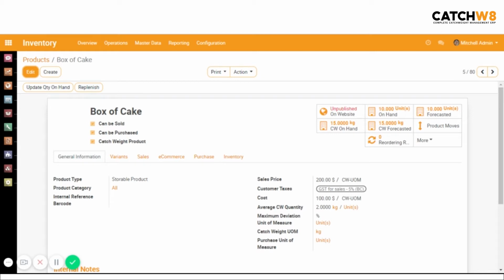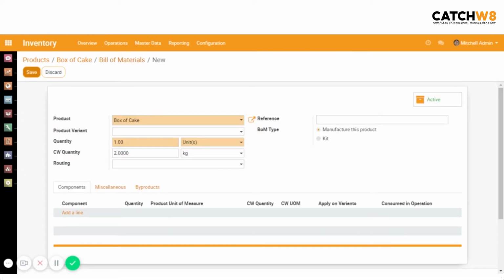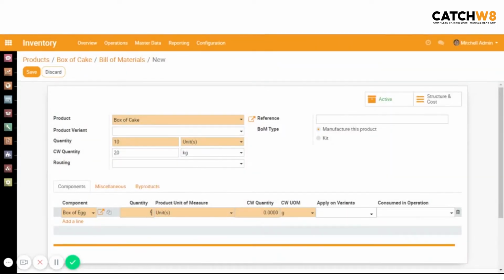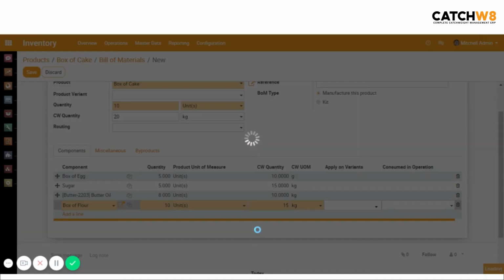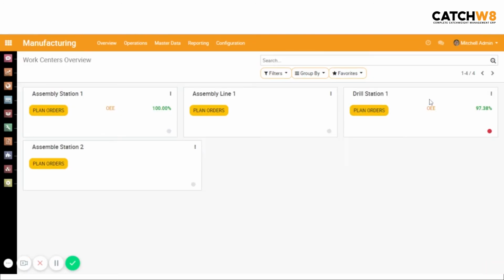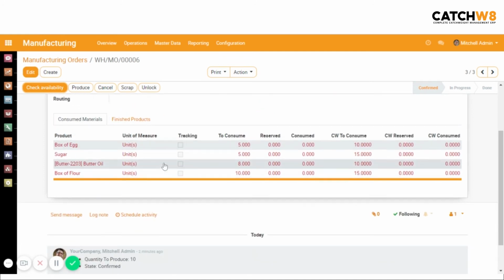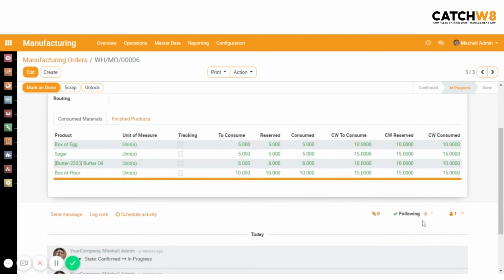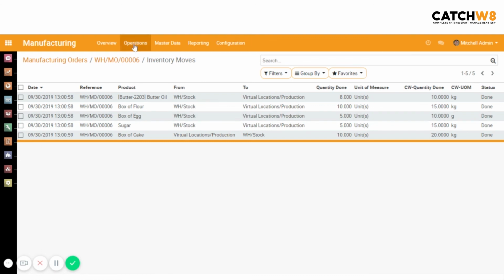Catch Weight In Manufacturing | Odoo ERP | CATCHW8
Catch Weight In Manufacturing.

Skype : technaureus